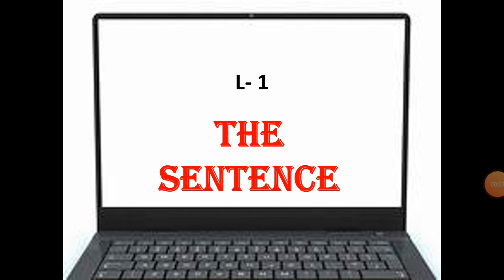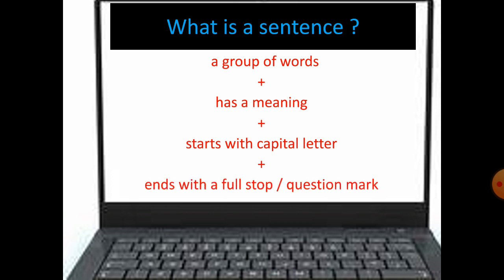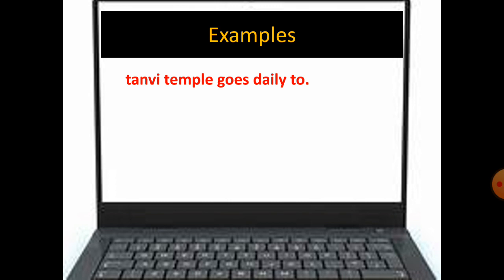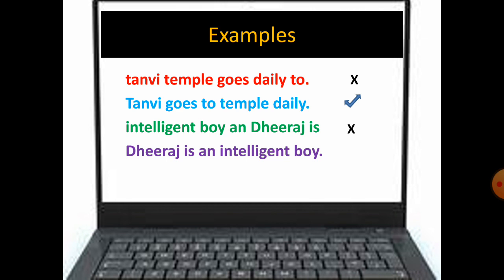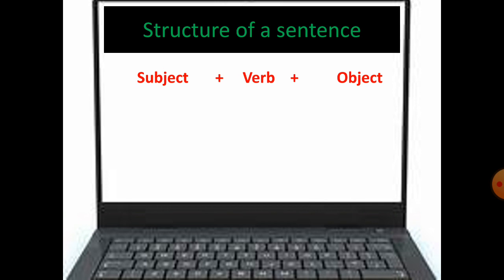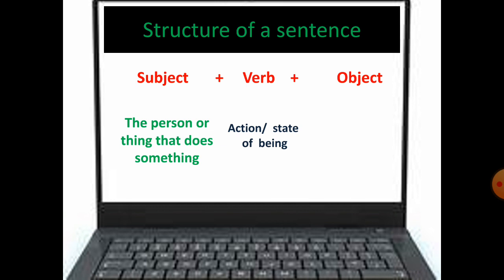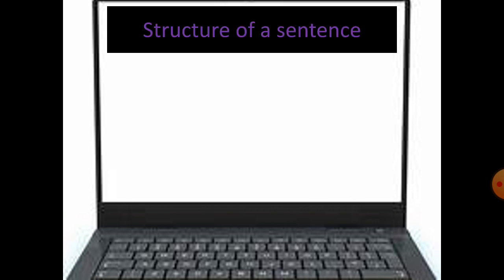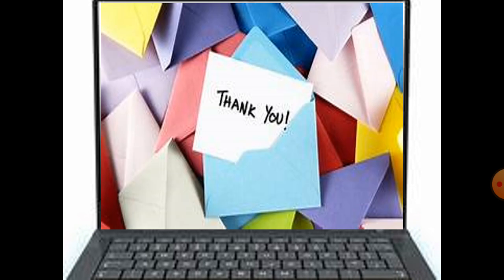Class 3 English The Sentence